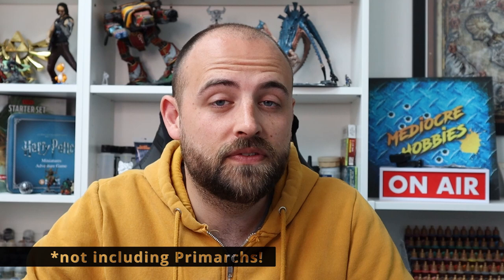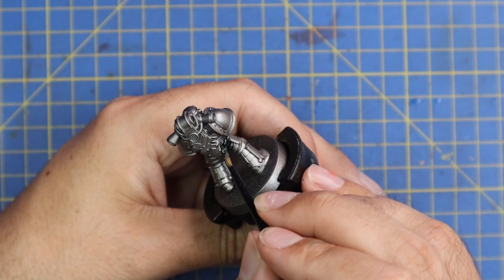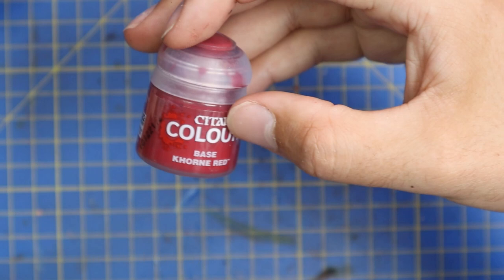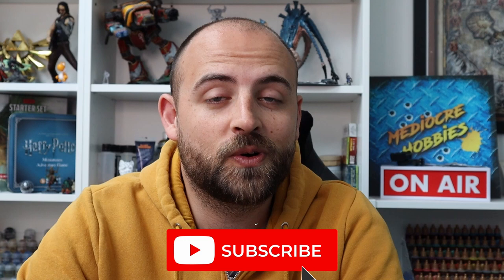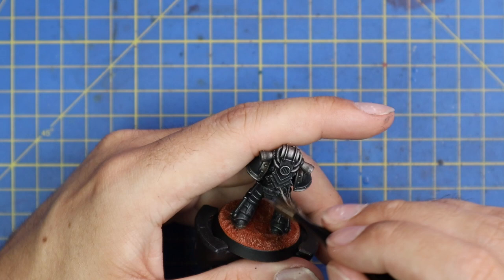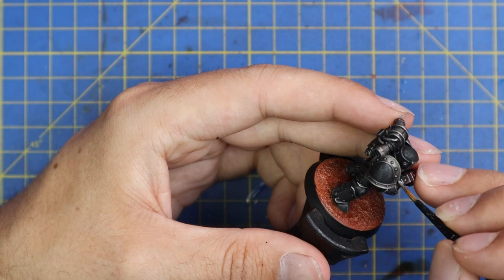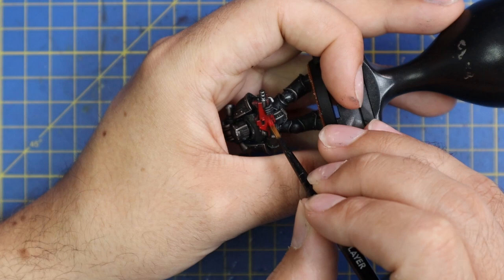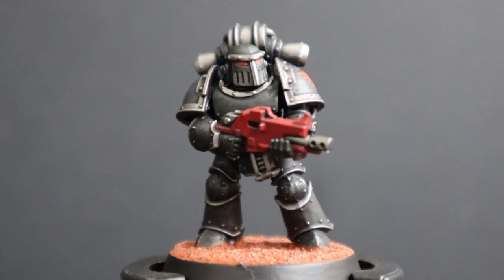Heresy Made Easy! How to paint Legions: Dark Angels!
Better late than never, the Dark Angels have finally arrived to the Heresy Made Easy playlist after a brief delay due to a certain Ruinstorm. This is another scheme that might look a little strange to 40k players, but the Dark Angels only changed their armour from black to the more familiar dark green after the Betrayal. If you decide to choose Dark Angels for your Heresy army, you'll fly through painting up many space marines with this super simple tutorial!

Weathering powder used:
My favourite paint racks!

Wet Palettes!

As requested, paint lists are back-check the end of the description!

Primer:
Chaos Black
Leadbelcher (zenithal)

Paints used in order:
Leadbelcher (base)

Leadbelcher (base)
Leadbelcher (base)

Andy